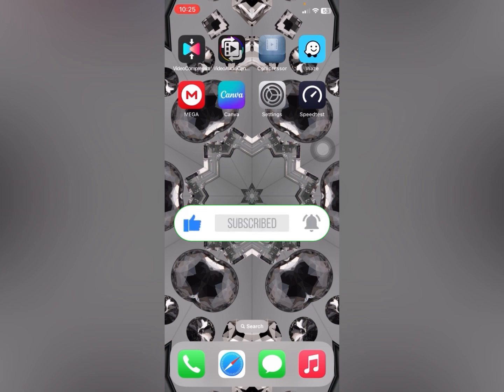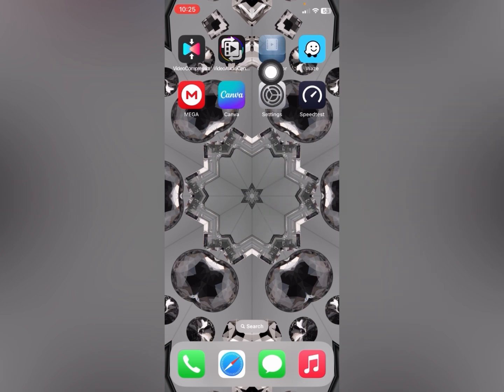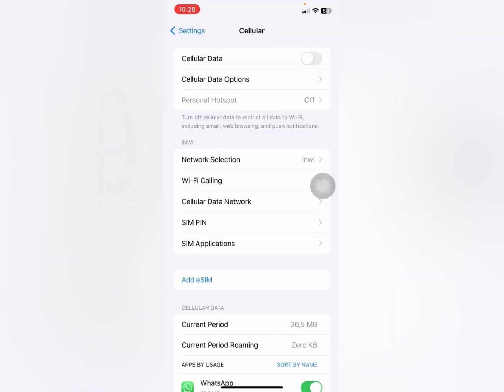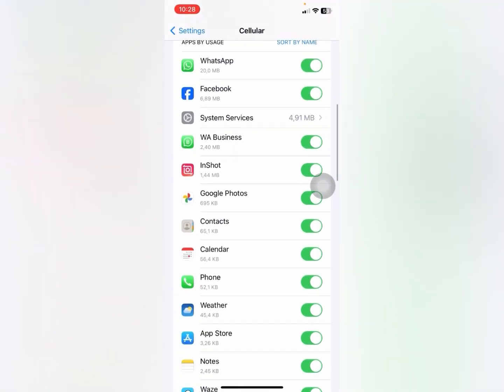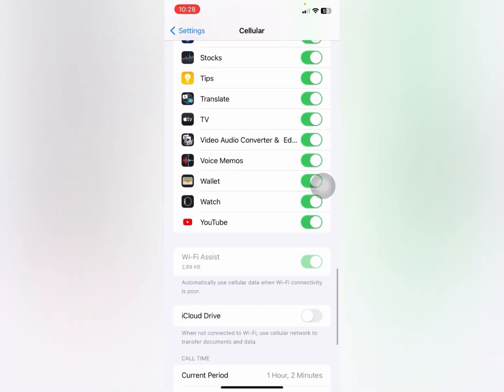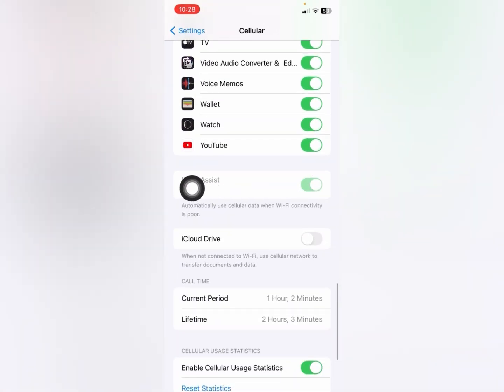Stop and prevent WiFi assistant from consuming cellular data on iPhone phones